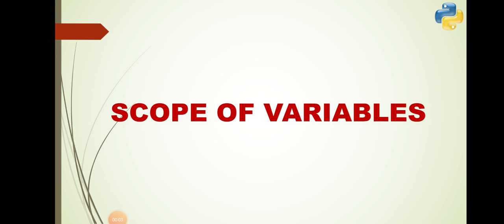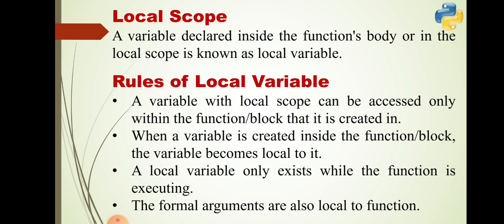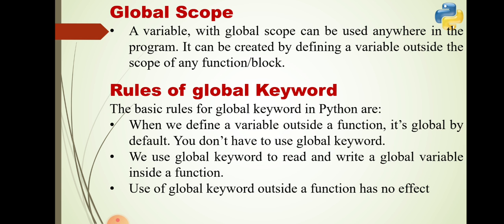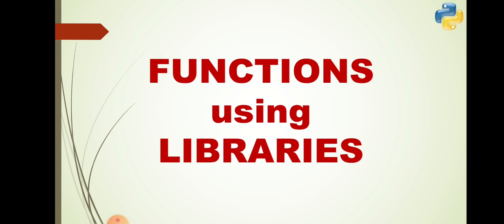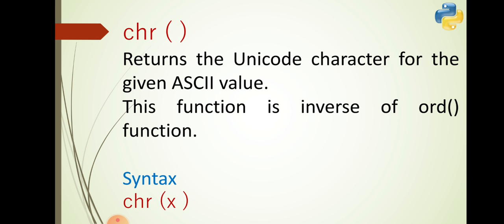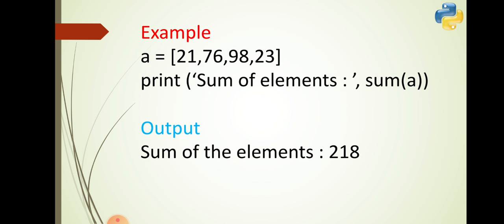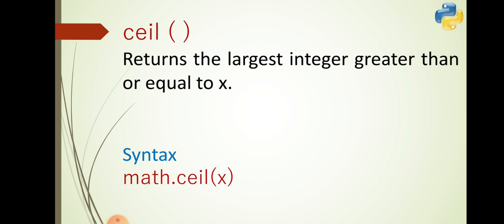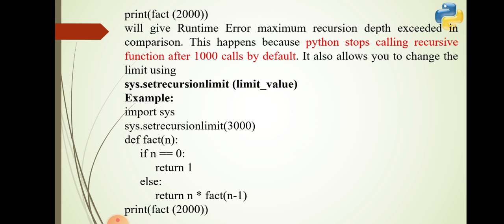12CS:Scope of Variables and Library functions